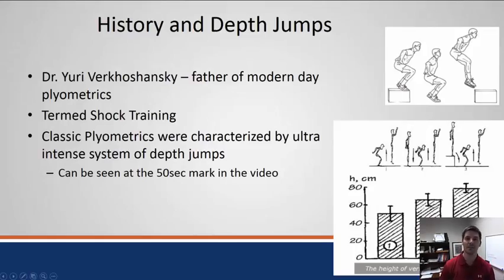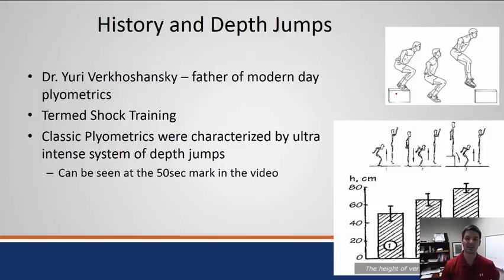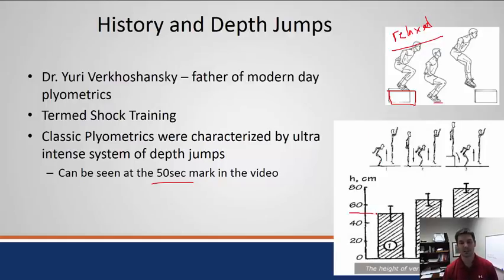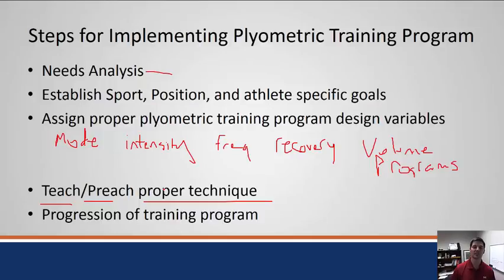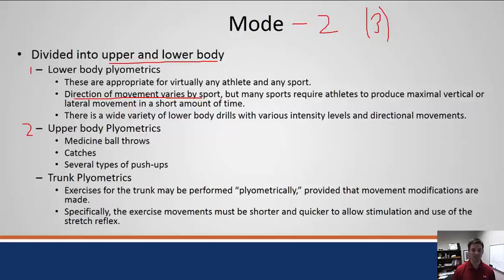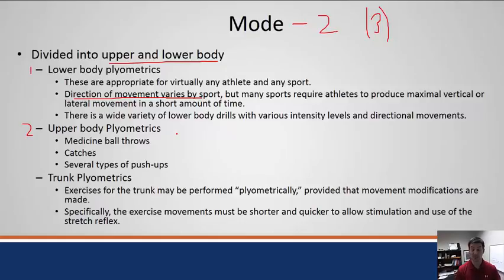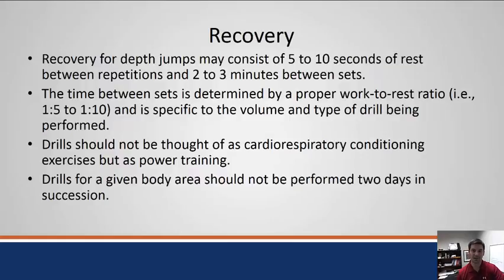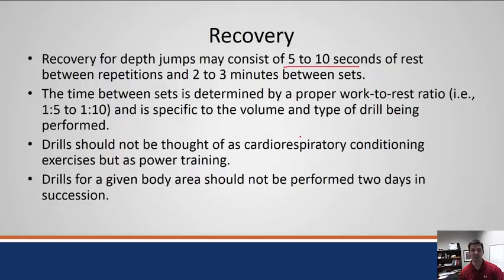Plyometric Program Design 2